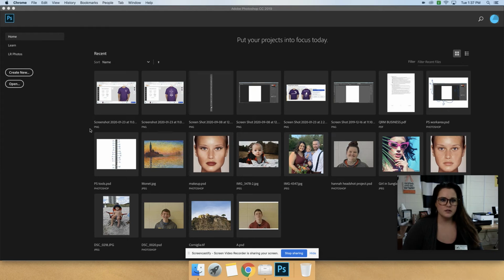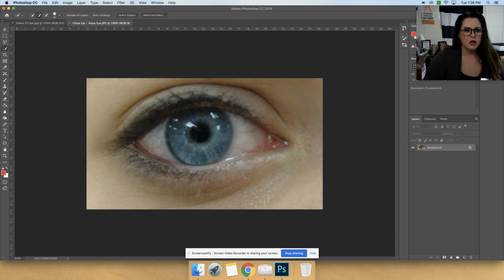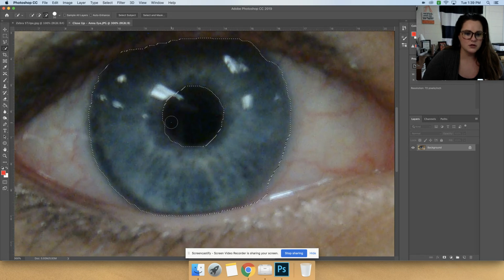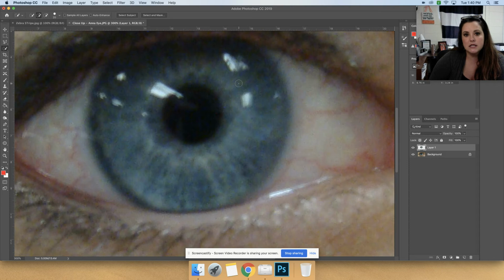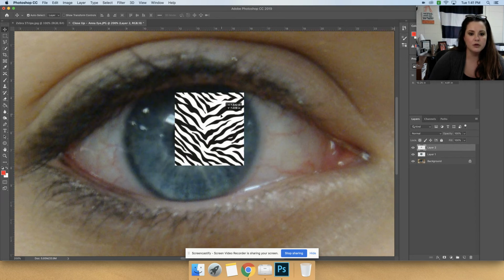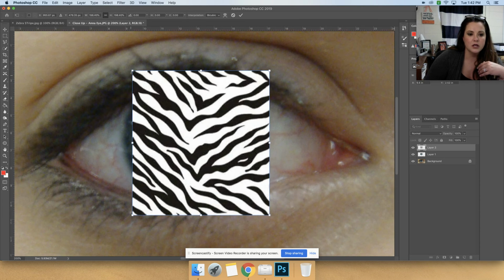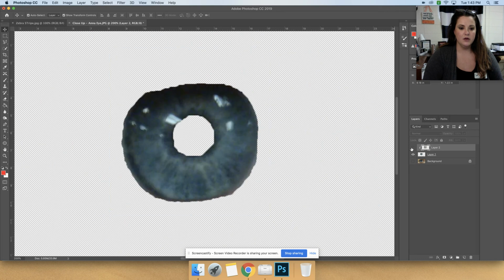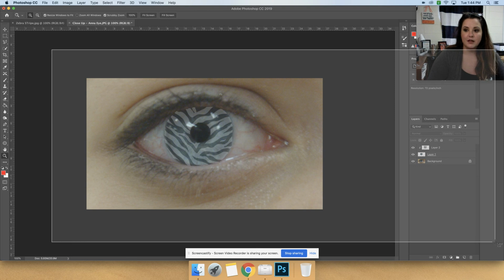Clipping Mask Practice